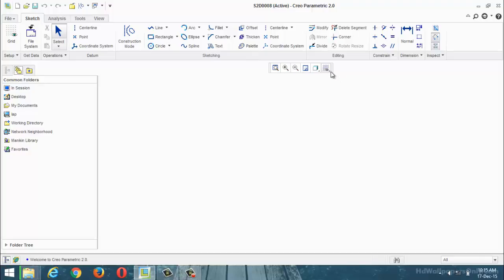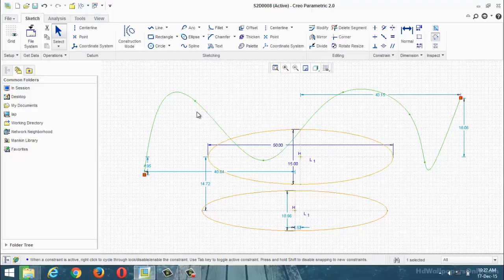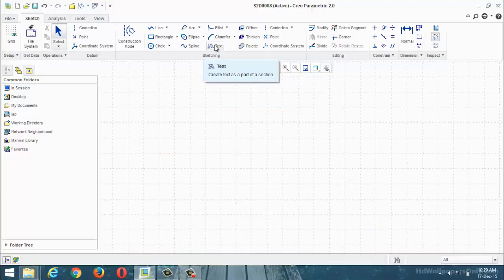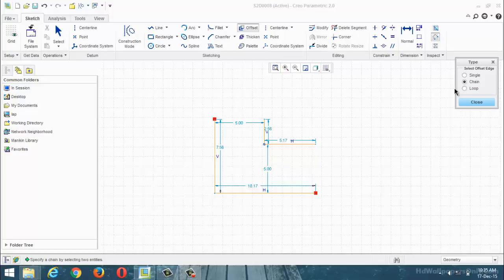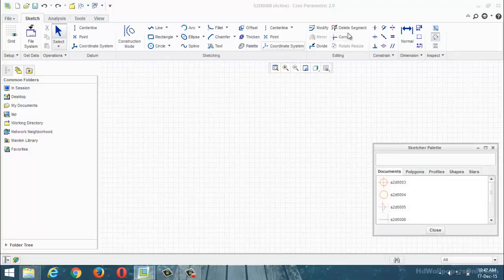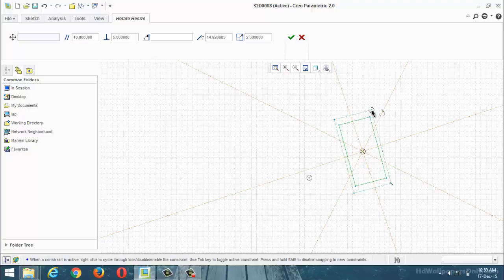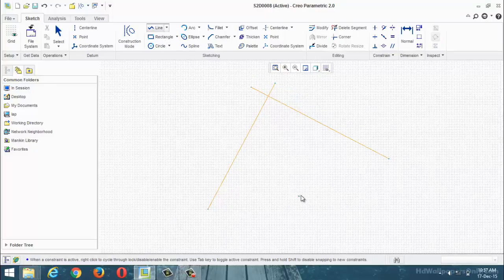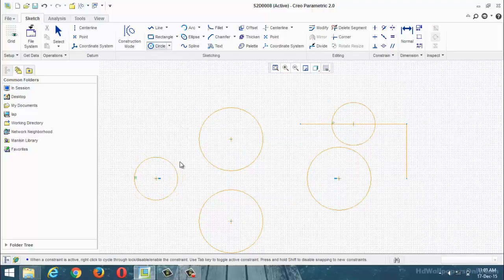full explanation of pro-e(creo) sketcher module class-2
full explanation of  pro-e(creo) sketcher module 2d sketcher practice and different type of 2d tools like sketching tools.